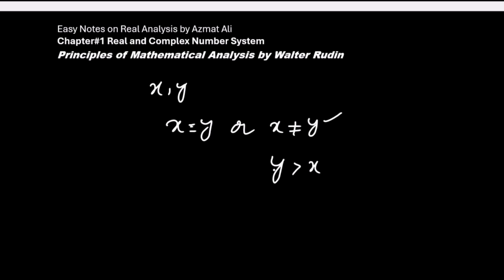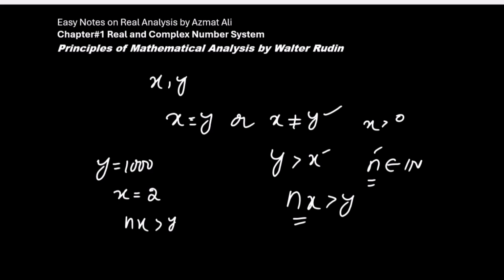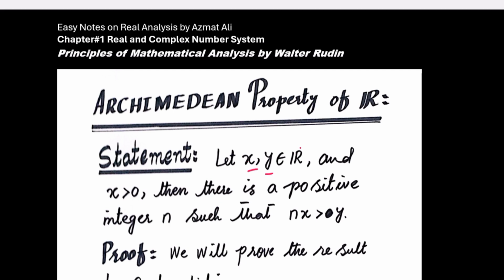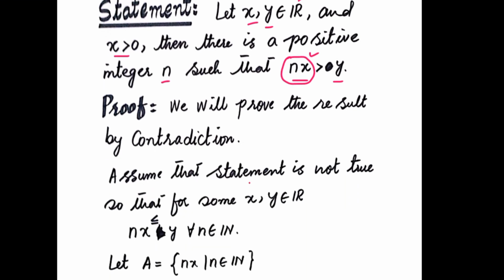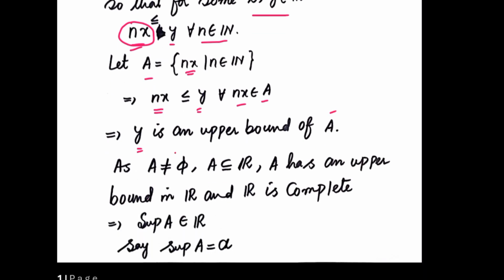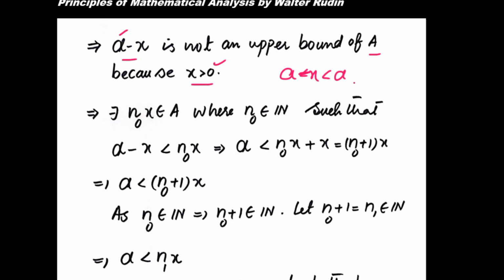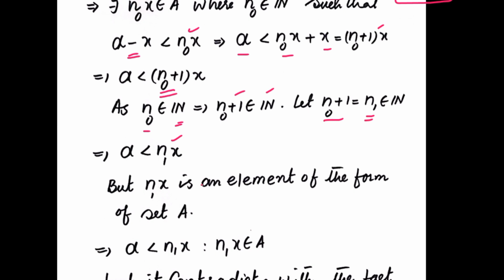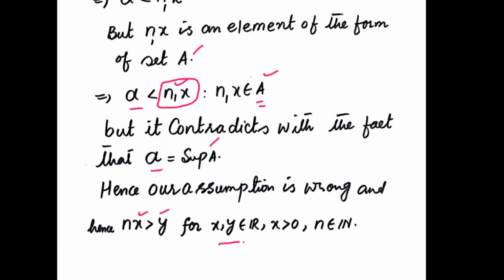Statement and proof of Archimedean Property || Ch#1 Real and Complex Number System || Real Analysis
Chapter #1 Real and Complex Number System
In this lecture I will discuss statement and proof of Archimedean Property for real numbers.